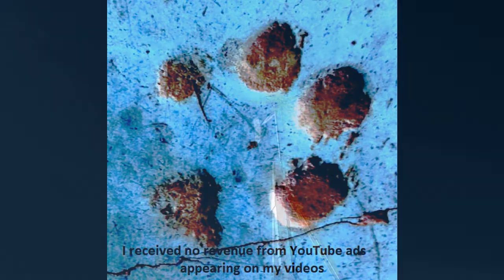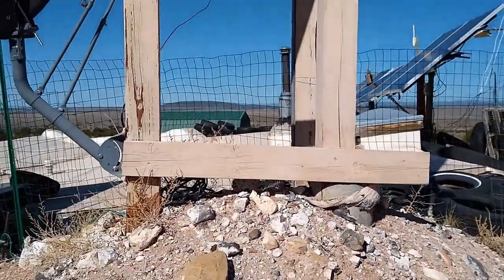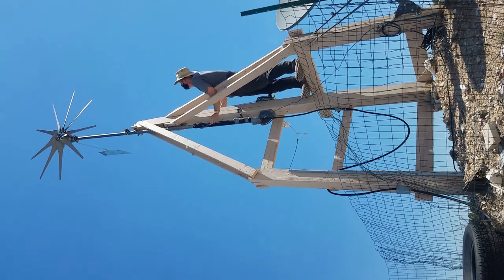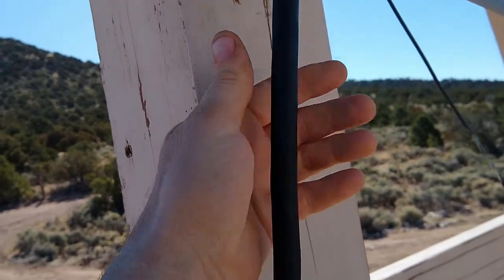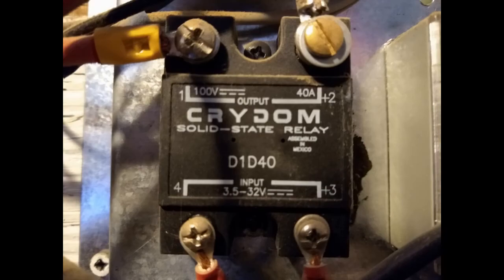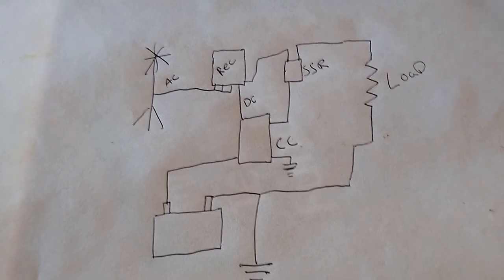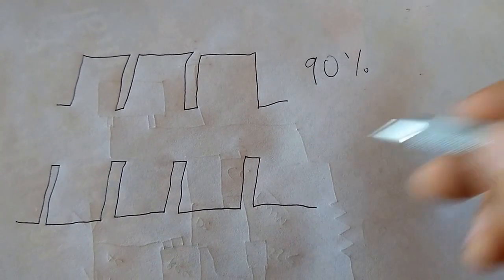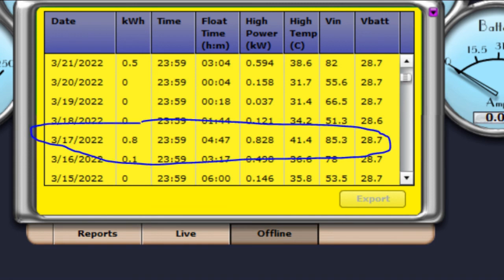Off-Grid Wind Power To Compliment Solar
I wasn't really ready to do a wind turbine video but I got a few requests so I put this video together quickly. I will do another turbine video when I tackle the diversion load upgrade.